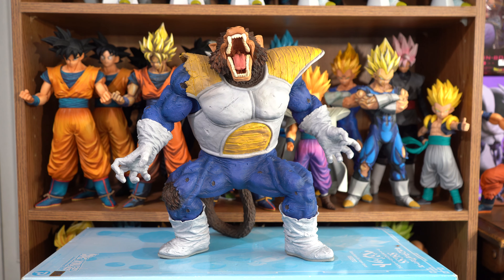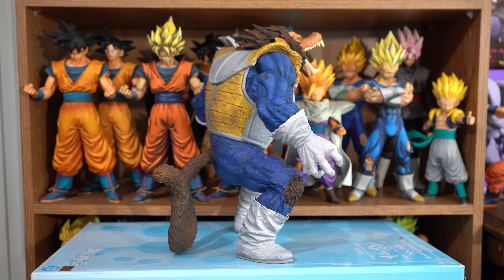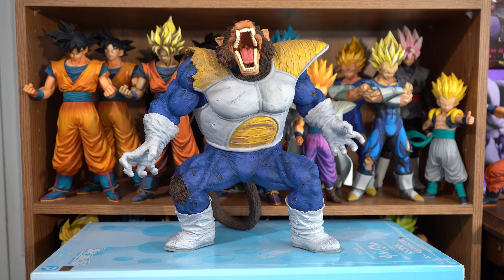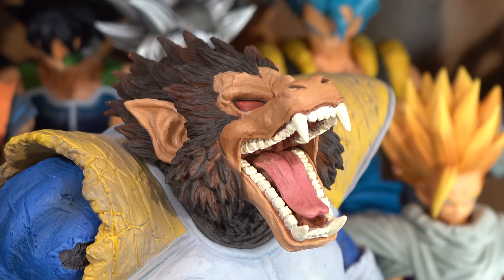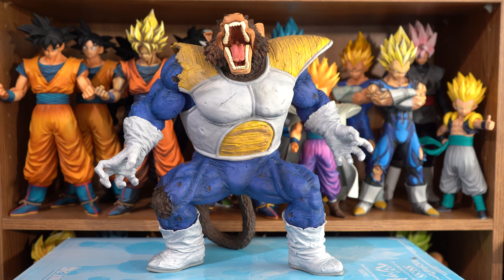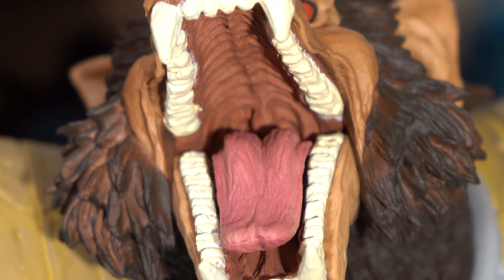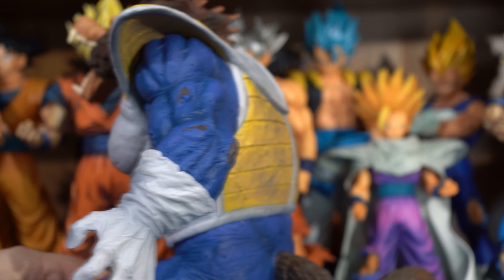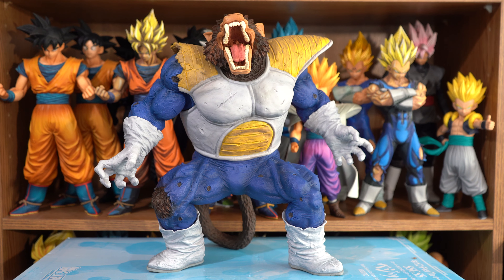Sofvics Dragon Ball vs Omnibus Oozaru Vegeta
Greetings fellow Dragon Ball fans and collectors. I am The DBZ Collector and I am here to help you start/build your Dragon Ball collection. Today we take a look at the Sofvics Dragon Ball vs Omnibus Oozaru Vegeta from Bandai Spirits. He is the Last One Prize from the October 2020 Ichiban Kuji Lottery. ENJOY!!!

                                               - THE CHEAPEST PRICES ON EBAY -
willmalljapan (1 left. best offer included)
poppy-000 (best offer included)
ninja.shop.jpn (best offer included)
ninjapotekichi (1 left)